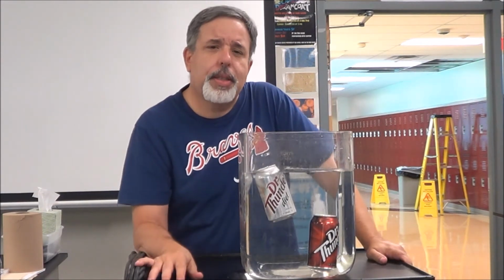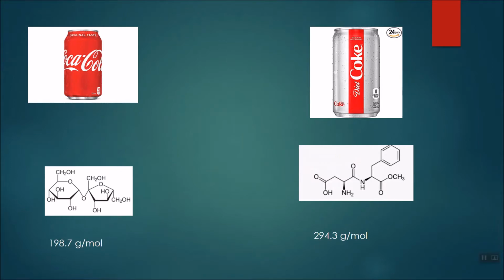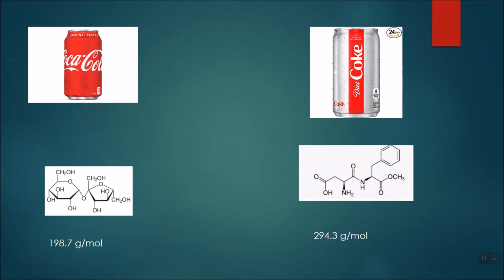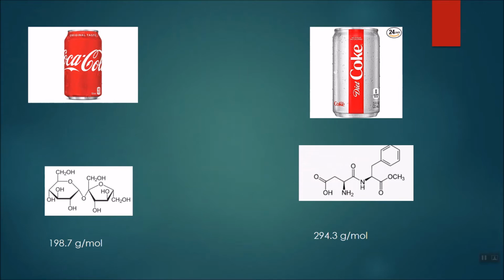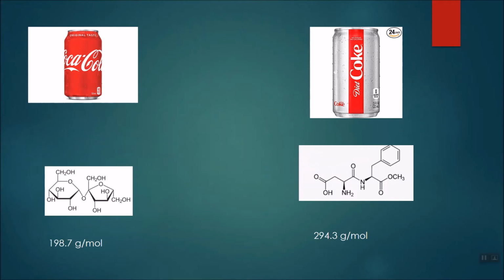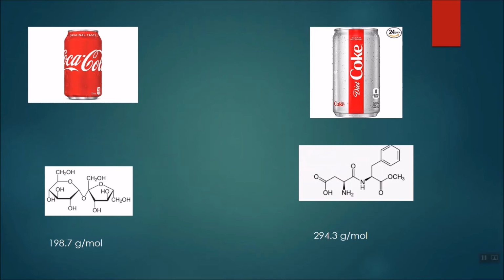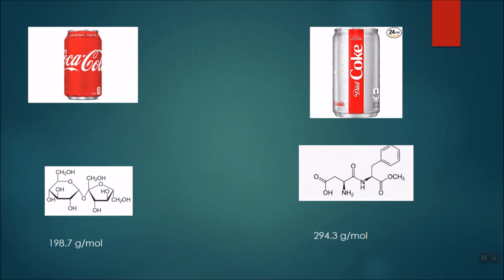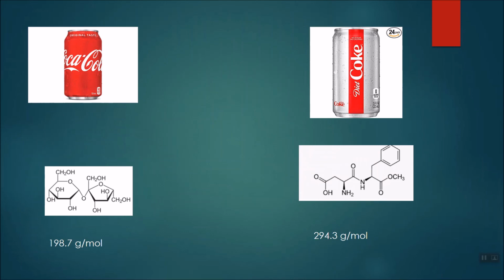05 Diet Coke v Coke Demo